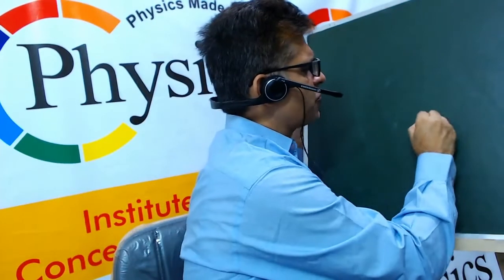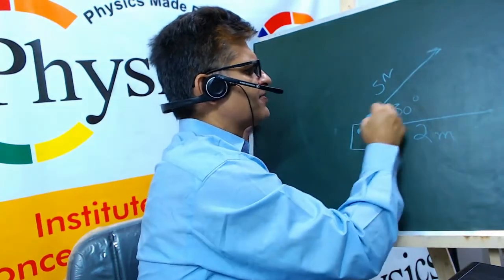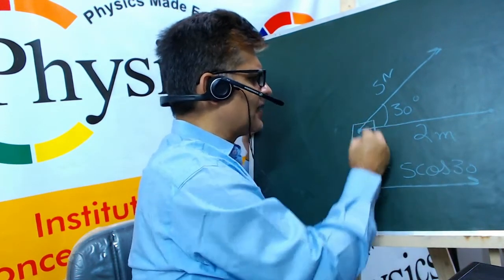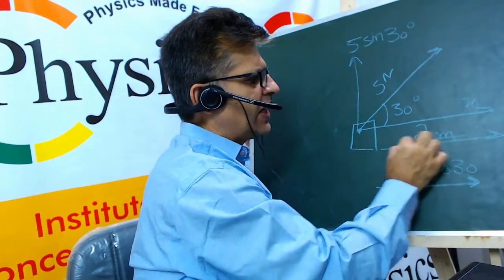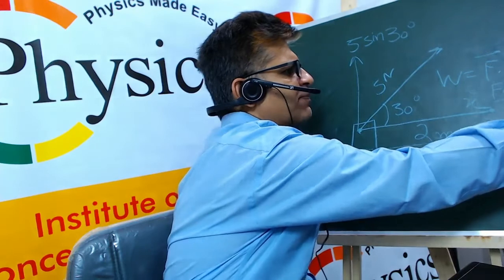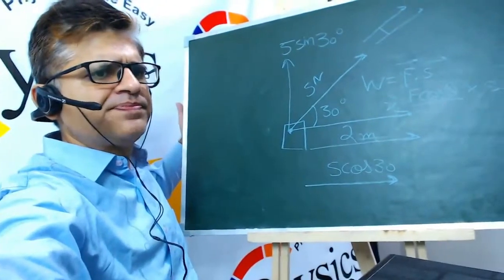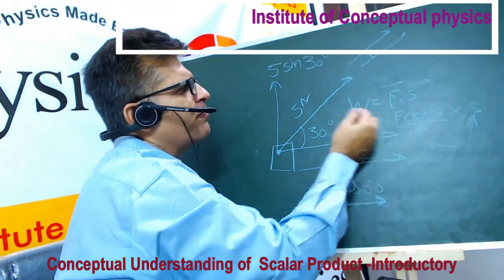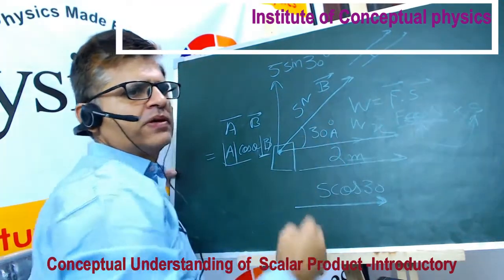What is Scalar Product or Dot Product ? Class 11 Physics Vectors for Physics OFFLINE Students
This Video will help you understand the basics of scalar product.

You will find this Video very useful while solving Physics Numerical.

Work done calculations have been used for explaining the concept. W=F.s  (Force and Displacement).

It tells you the steps.

Identify the vectors whose Dot product has to be taken.
Identify the angle between these two vectors.
Break Force into Horizontal and Vertical directions.  Use the angle between the two vectors
See the direction of  Displacement
The component of force in the direction of displacement is to be taken for calculations
Ignore the other vertical component of the Force. It has no contribution.